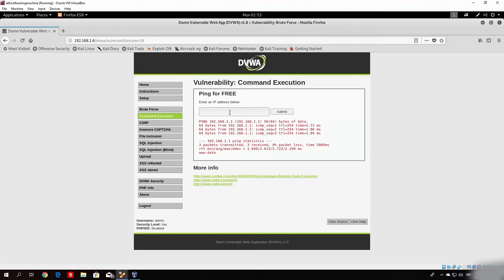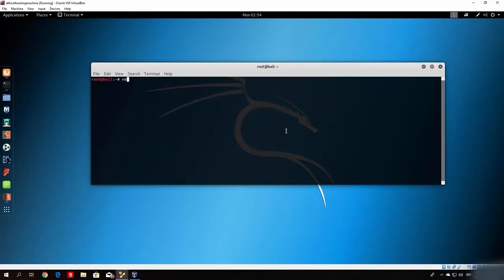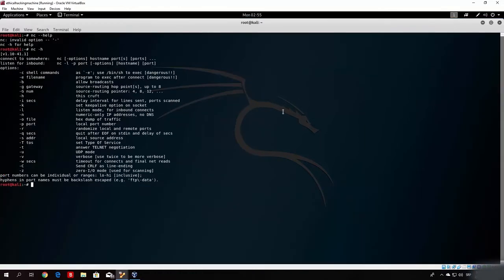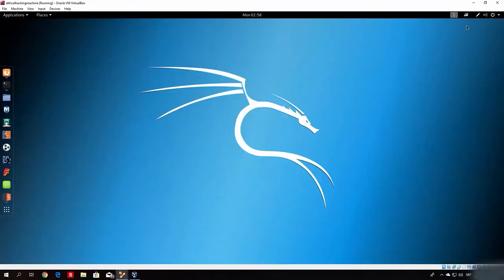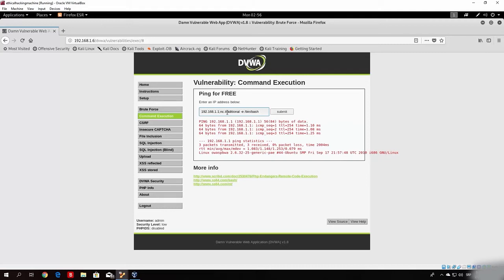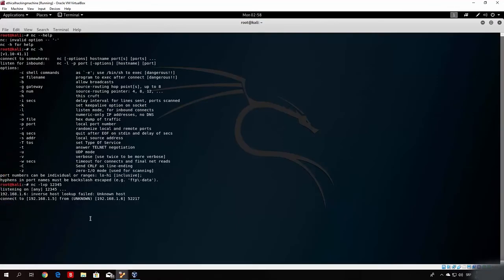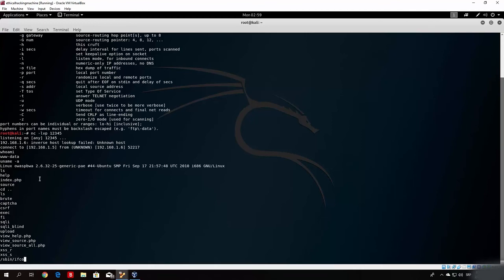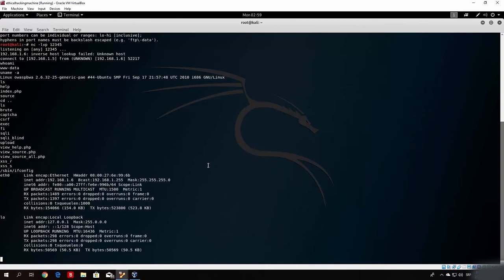Exploiting command injection vulnerability in Owasp || Web Pen testing by Security spot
Exploiting command injection vulnerability...
By exploiting a command injection vulnerability in a vulnerable application, attackers can add additional commands or inject their own operating system commands. This means that during a command injection attack, an attacker can easily take complete control of the host operating system of the web server.